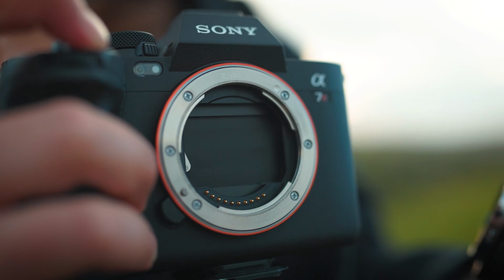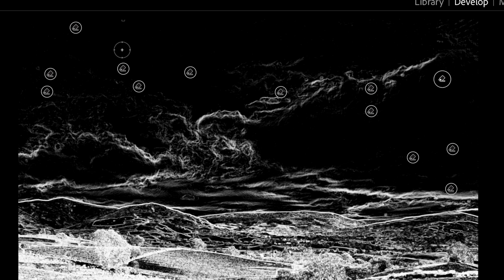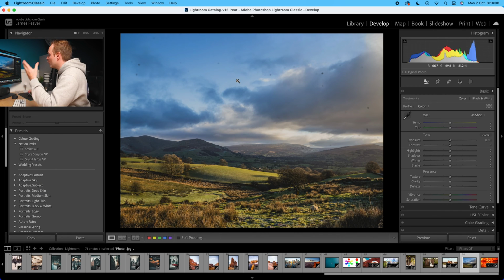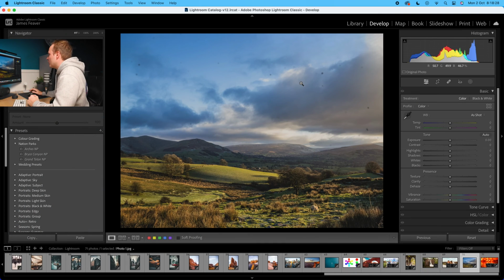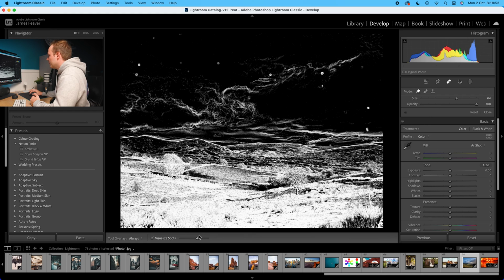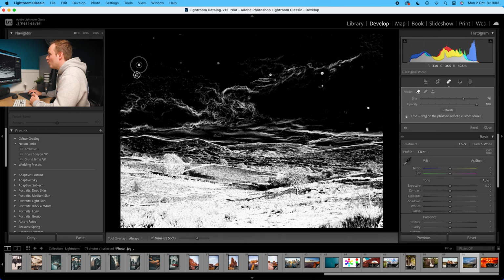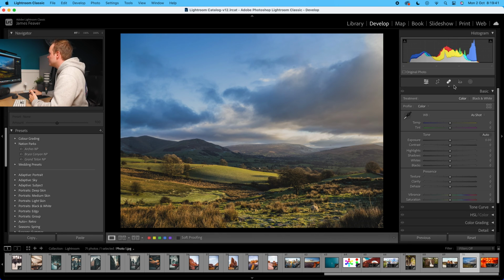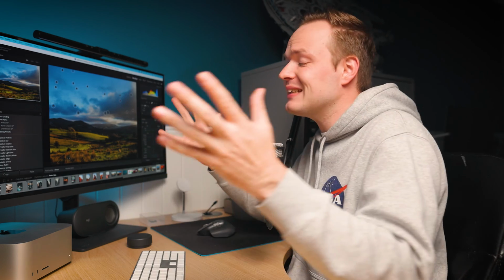The Easy Way To Remove Dust And Spots in Lightroom Classic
In today's Lightroom classic tutorial, I'll show you how are you can use the visualise spot tool inside Lightroom to firstly scan, and remove dust and spots with inside your image.